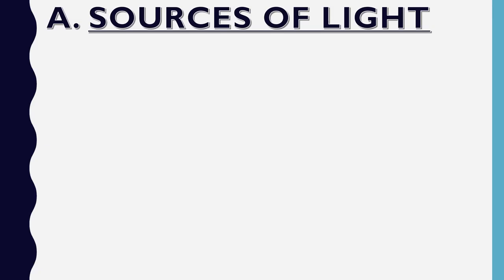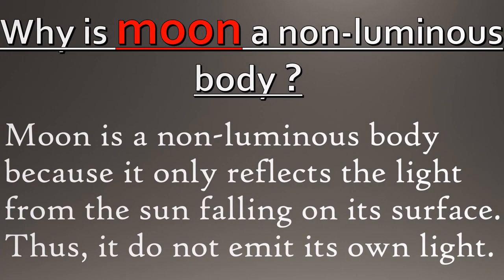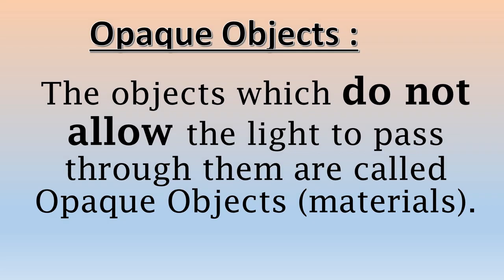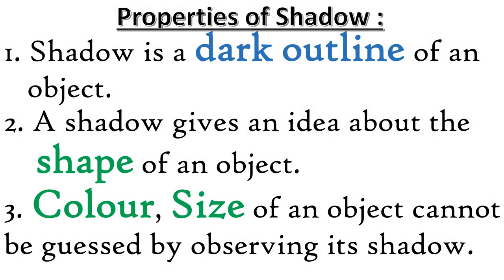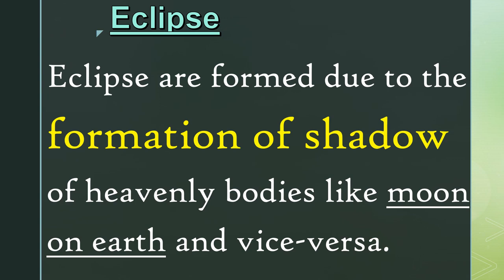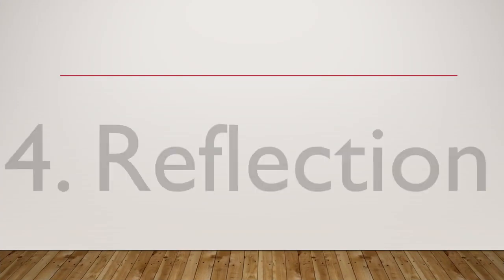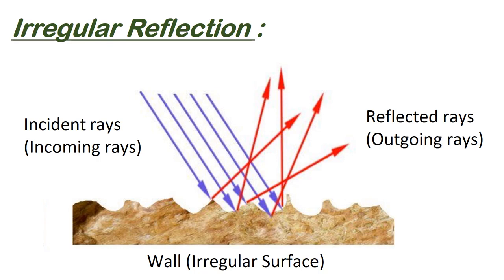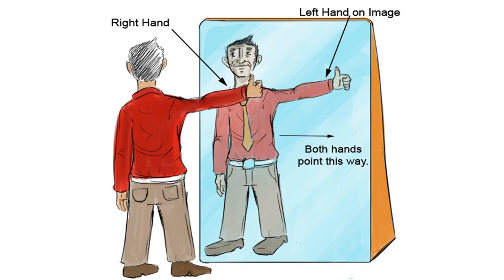Class 6th,Day-51,Science,Ch-11(Light, Shadow & Reflection),Lecture-6,Summary